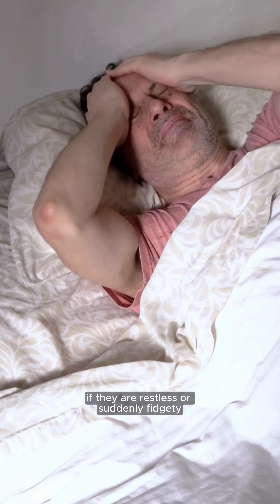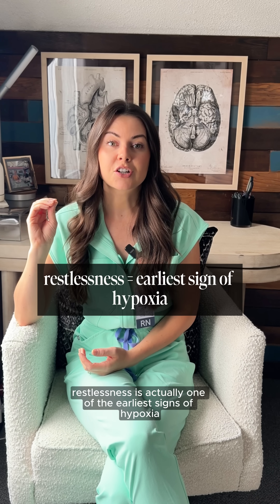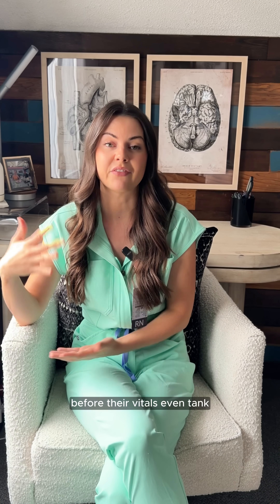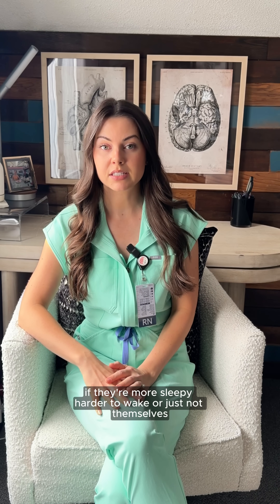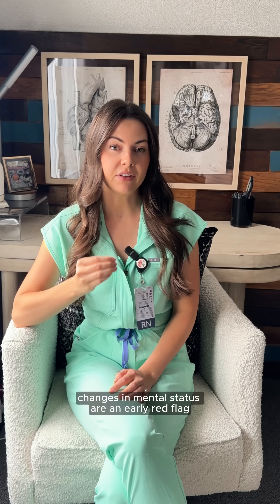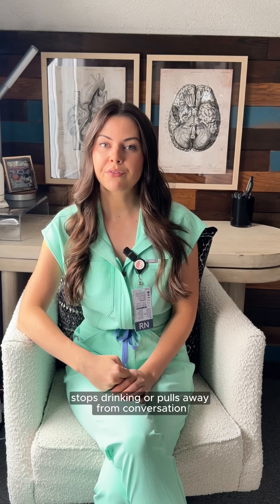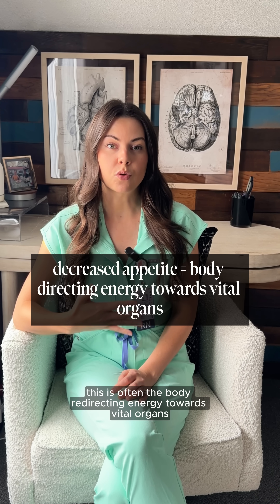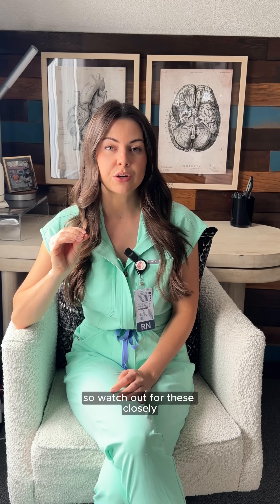Patients Deteriorate Before They Crash — Here’s What Nurses Notice First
Patients rarely say “something’s wrong” before they deteriorate. The earliest warning signs are often subtle changes in vitals, breathing, and mentation. This short breaks down the quiet clues nurses watch for long before a patient crashes — and why catching them early makes all the difference.

patient deterioration
early warning signs nursing
nursing assessment
nursing clinical skills
new grad nurse
nursing school
vital signs nursing
patient safety nursing
nclex prep
rapid response nursing